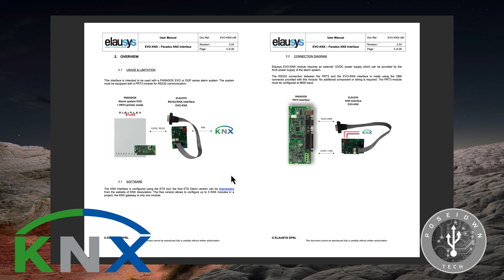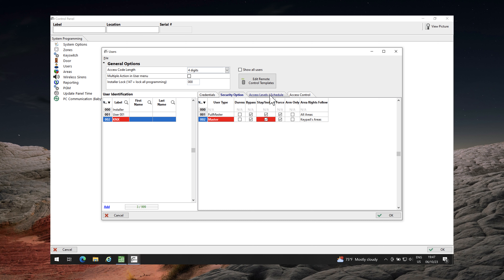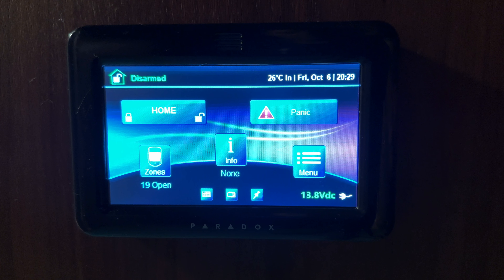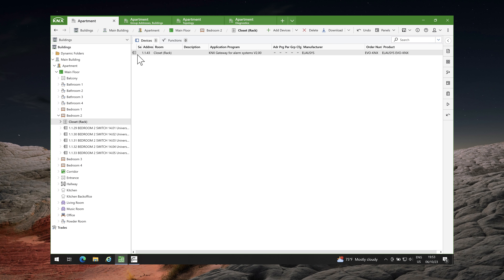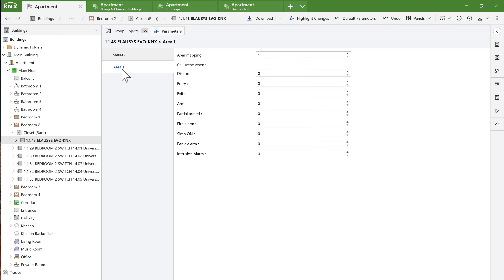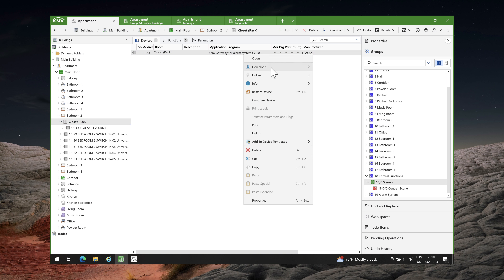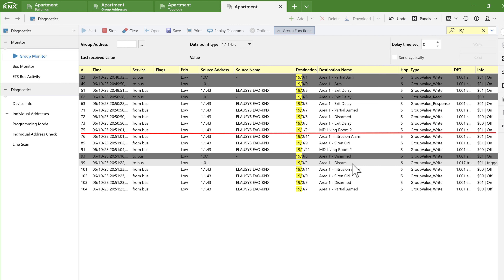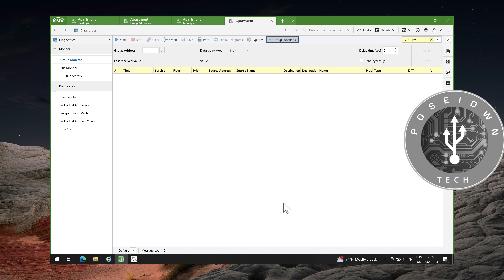KNX Interface for Paradox Alarm System - Step by Step Tutorial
In today's episode "KNX Interface for Paradox Alarm System - Step by Step Tutorial"
This tutorial is about a KNX Gateway for the Paradox EVO alarm system from Elausys.
To use this KNX Gateway you will need a Paradox Evo Alarm System equipped with PRT3 module for RS232 communication.
The Elausys EVO-KNX Module requires an external 12Volts power supply, which can be provided through the Red-Black connector of PRT3 Interface.
You will also need an RS232 connection between the PRT3 and the EVO-KNX interface, using the provided DB9 connector.

If you want to explore the new features and capabilities of ETS6 please check my step by step tutorial

or
If you want to support us and buy us a coffee